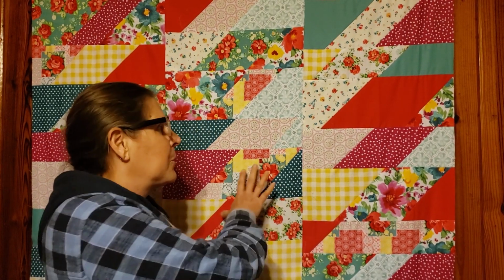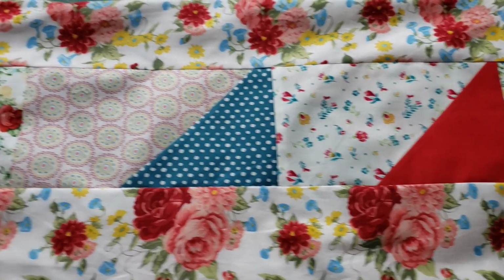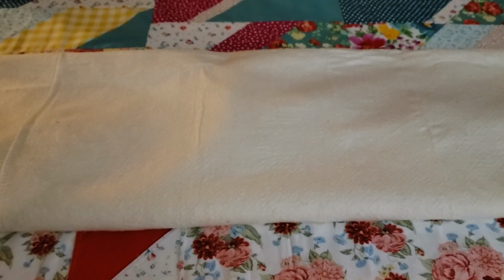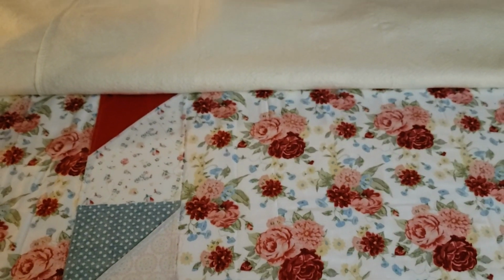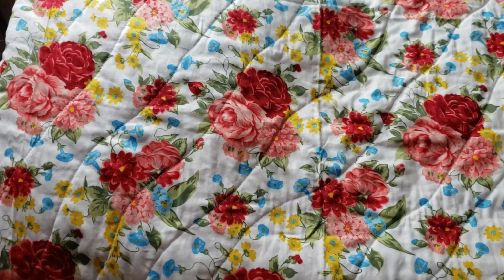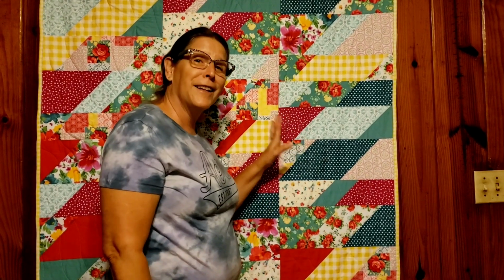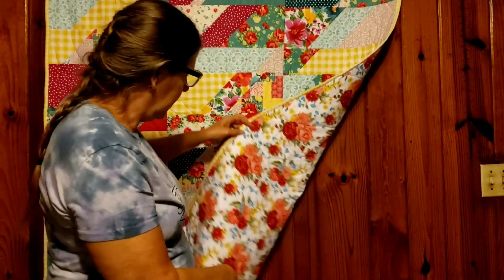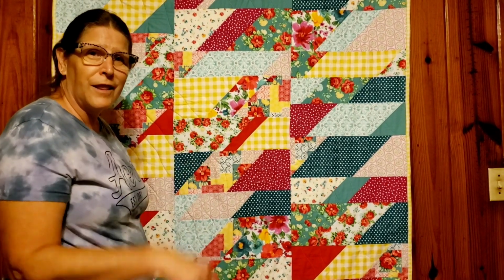Quilt Number 2 of 12in24 Is Finished!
Quilt number 2 for my 12 in 24 challenge has been completed. This one was my own design that I was trying out. It was super easy and went quickly. Be sure to stay to the end for the pictures!

A few of the tools I used in my sewing room this week
Rotary cutter
Omnigrid Ruler
Cutting mat
My sewing machine